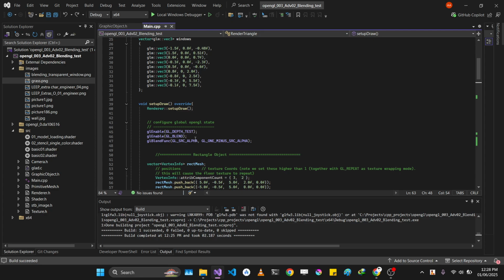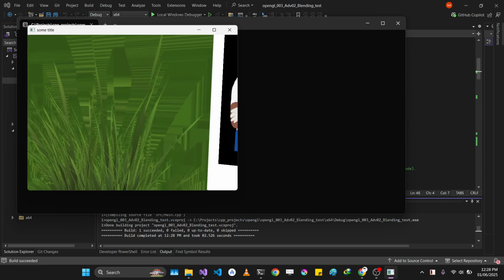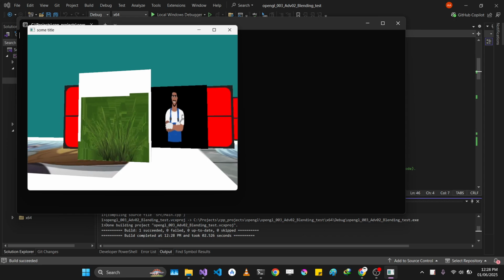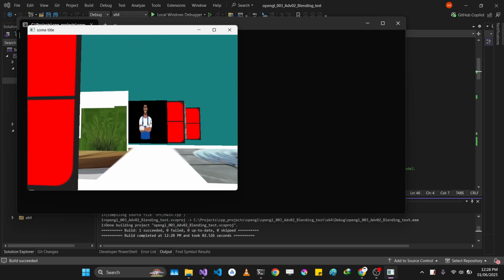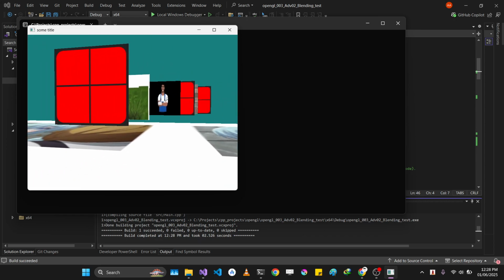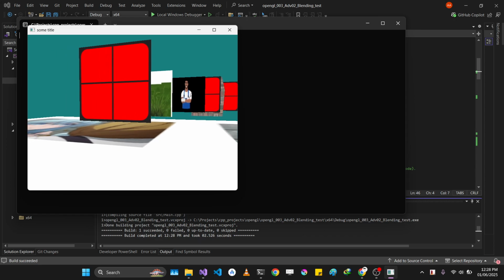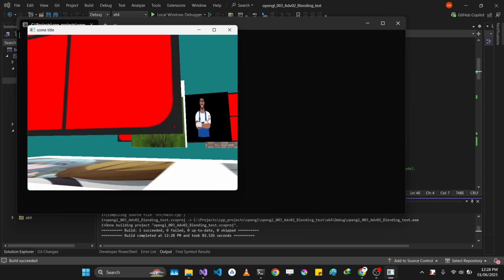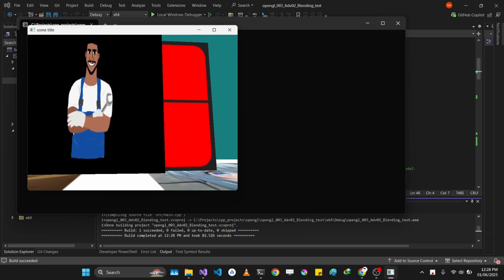Blending in OpenGL devlog? (Non tutorial)